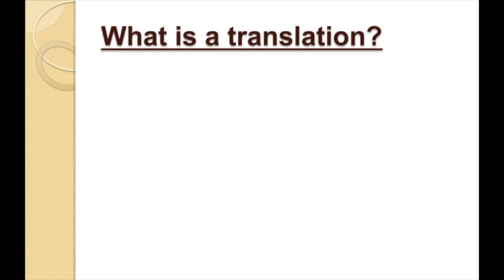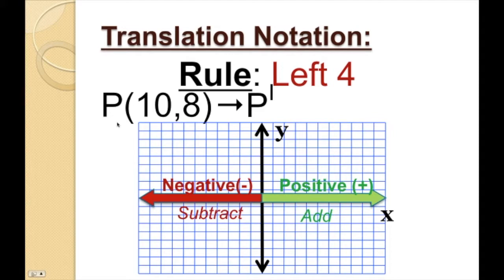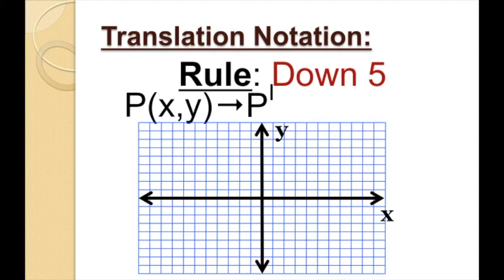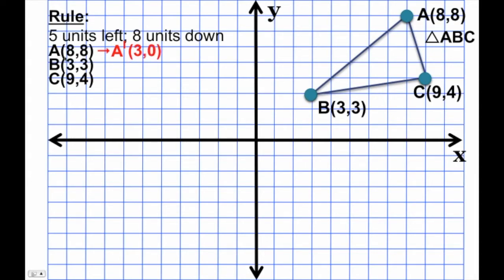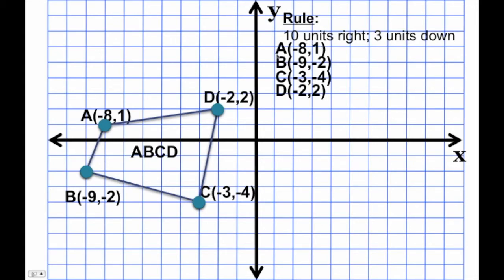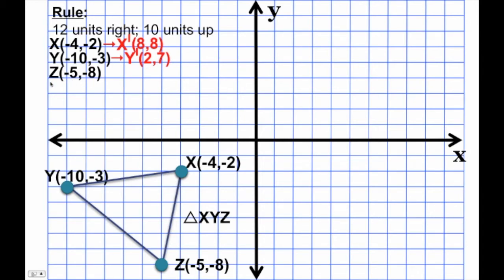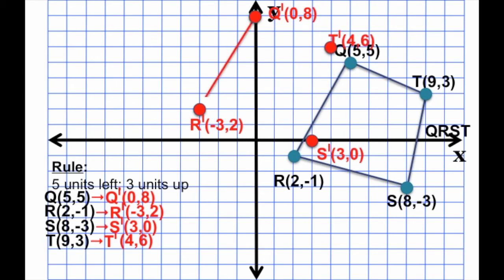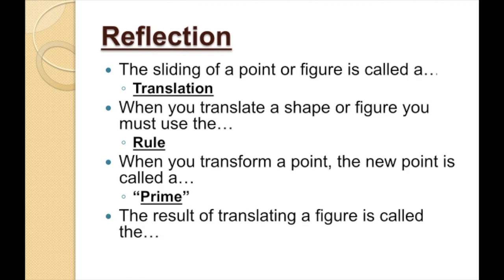Graphing Translations (Geometry) FULL LESSON WITH PROBLEMS AND ANSWERS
Know this skill? Scroll down to the VIDEO BREAKDOWN, and click on the time for "Pause & Practice!"
Connect With Mr. Ace:
Video Breakdown:
0:00 - Mr. Ace Math Intro
0:19 - What is a translation?
1:26 - How to name a translation
1:55 - Translation Notation
7:39 - Example 1
10:48 - Example 2
13:01 - Example 3
14:38 - Example 4
16:38 - Pause & Practice
17:04 - Pause & Practice Answers
19:08 - Reflection (What Did We Learn?)
Topic/Alternative Title:
Geometric Translations
Translations (Geometry) Full Lesson
Translations (Geometry) FULL LESSON WITH PROBLEMS AND ANSWERS